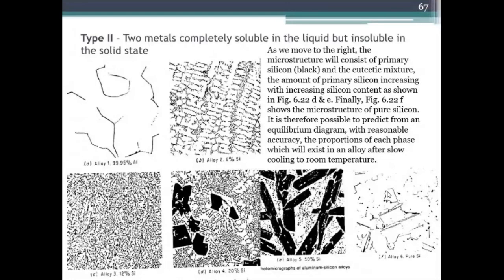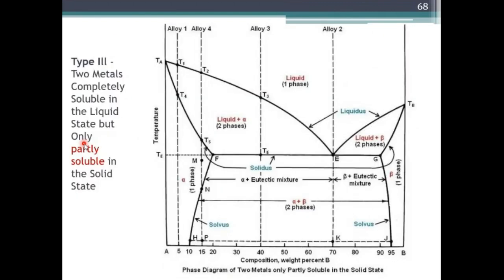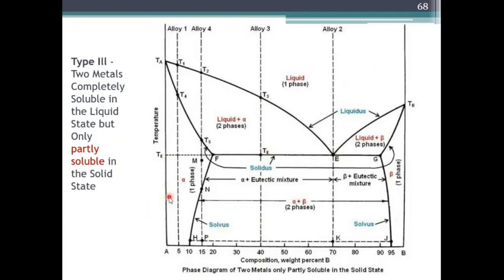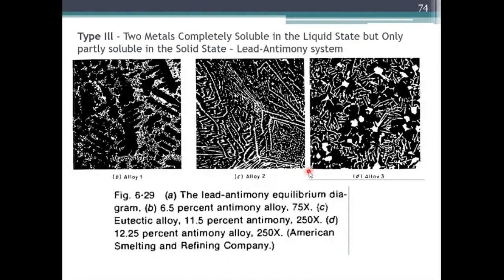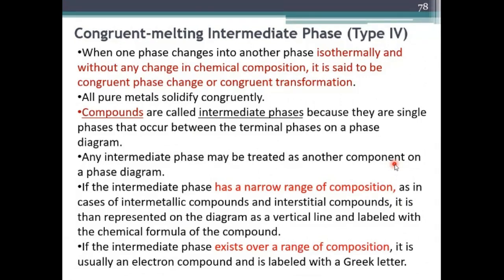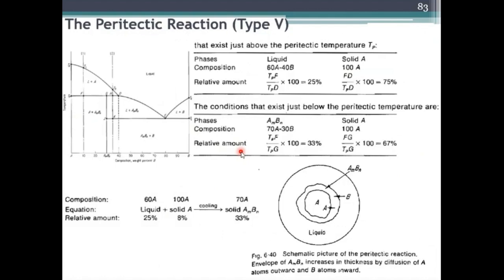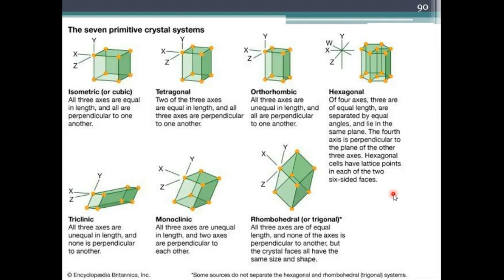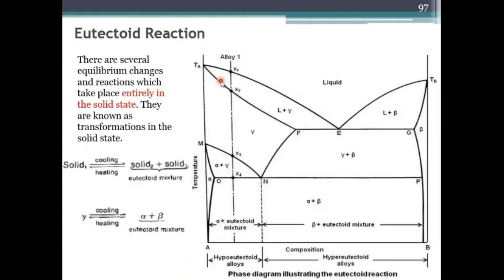Metallurgy - Module 3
Engineering Metallurgy